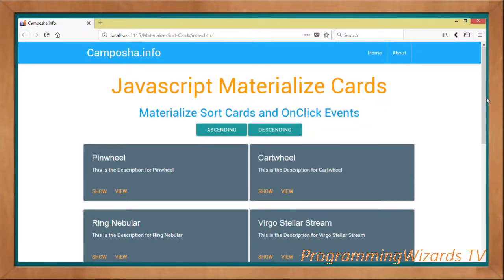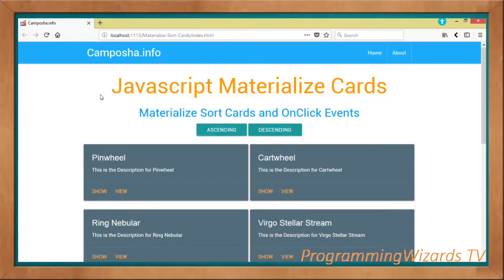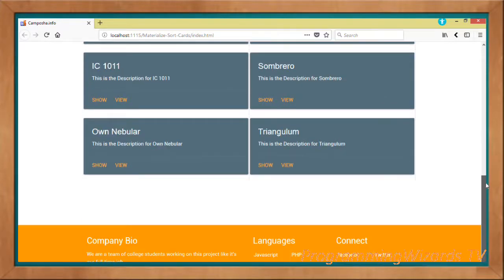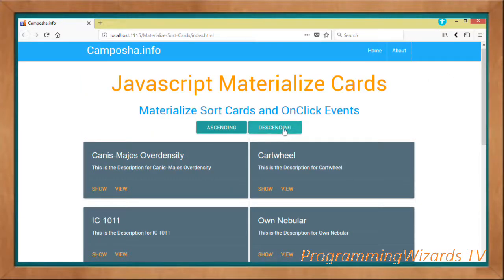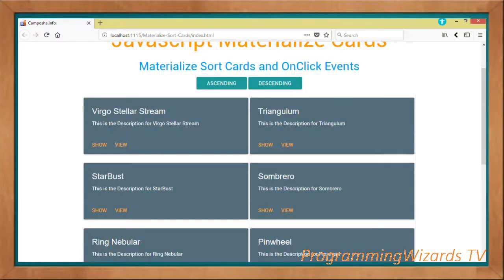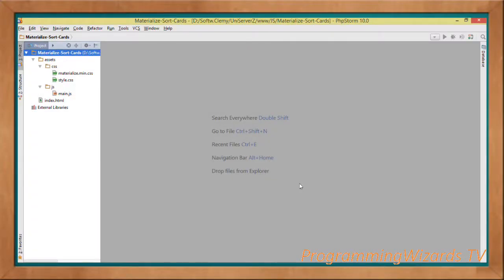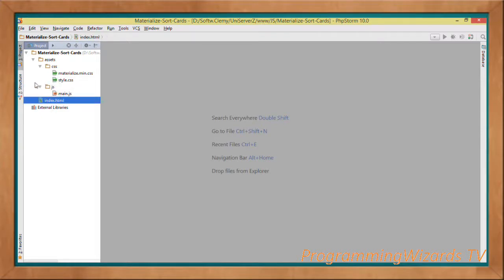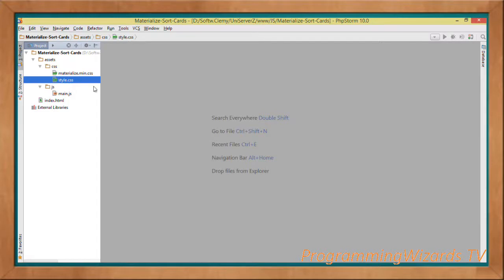Javascript S1E4 : Materializecss Cards - Sort Ascending/Descending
So guys its saturday, let's look at how to sort material cards rendered in a two column list in both ascending and descending manner. Our cards have title,description as well as two action buttons.

Let's go.

Language: Javascript,HTML,CSS
Platform: FrontendWeb
Frontend: Materializecss
IDE: PHPStorm
Topic: Javascript CRUD, Material List,FloatingActionButton
Presenter: Oclemy

1. How to programmatically create material design cards javascript.
2.Javacsript materializecss cards with actionbuttons
3. Two column list in html with cards.
4. Sort cards in ascending and descending manner javascript.